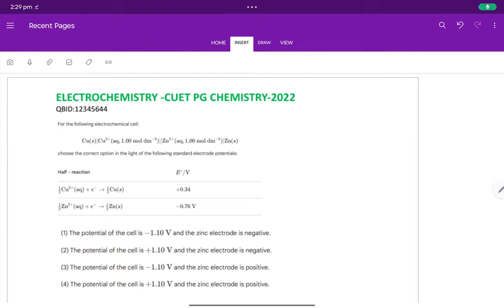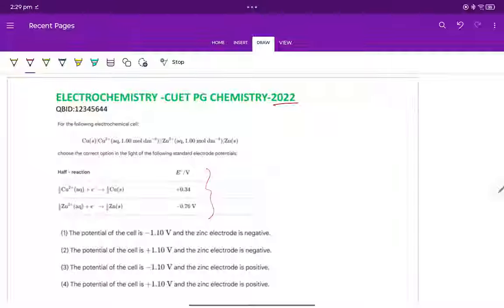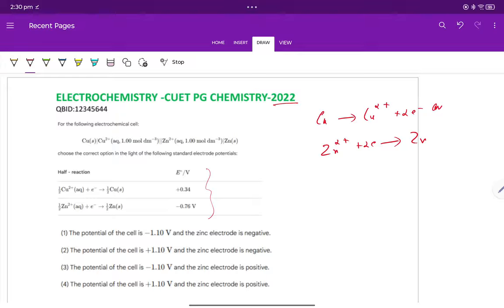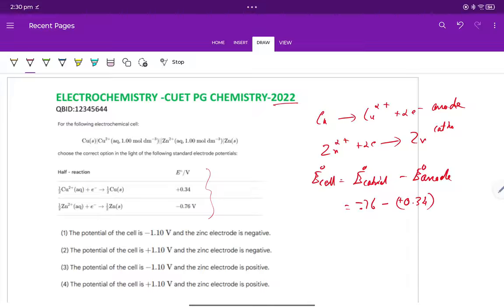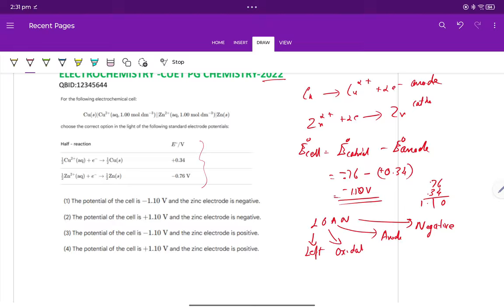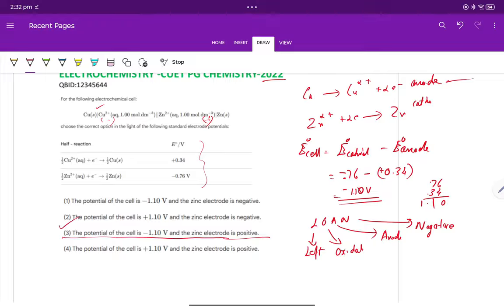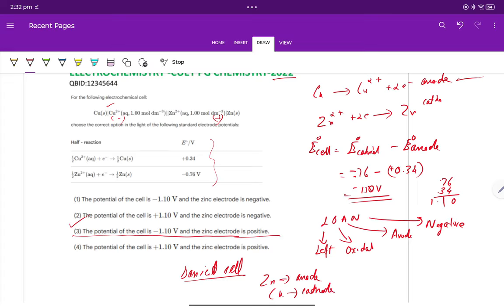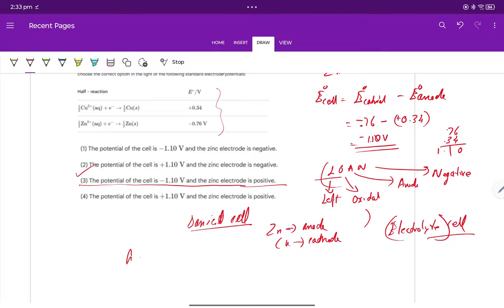CUET PG Chemistry 2022 | Nernst equation | Electrochemistry